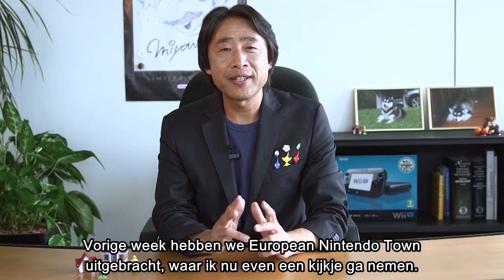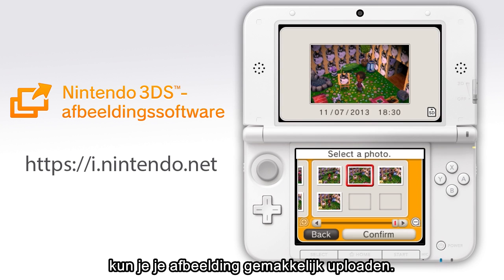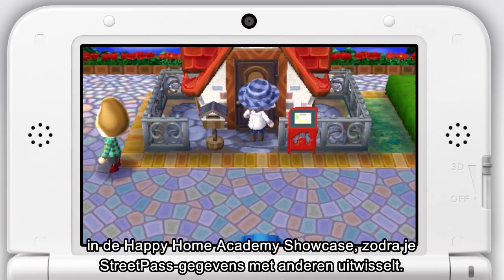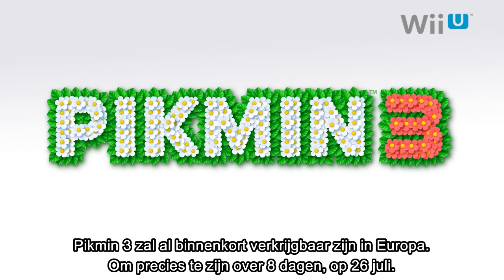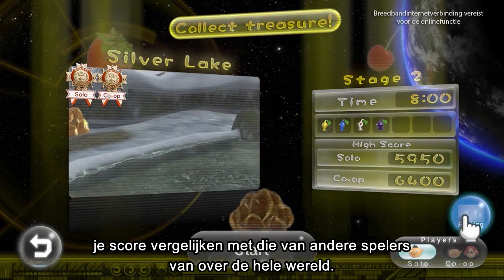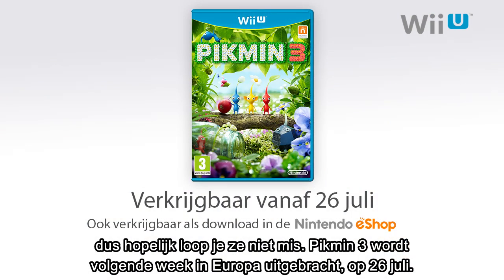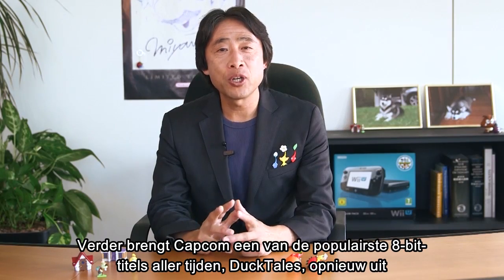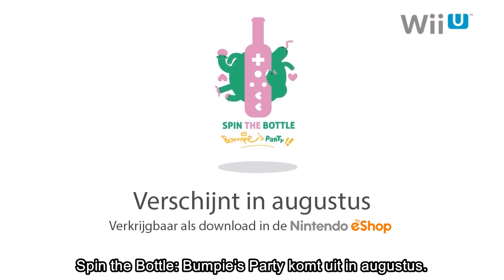Nintendo Direct Mini-presentatie - 18-07-2013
Bekijk de korte presentatie voor nieuws over Nintendo 3DS- en Wii U-software die binnenkort verschijnt!